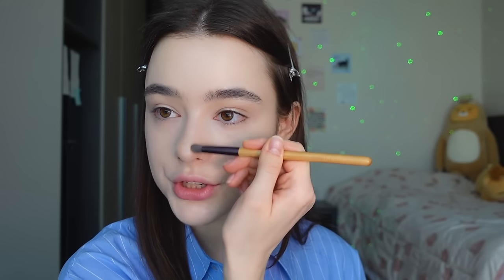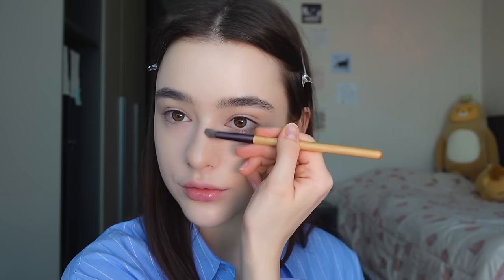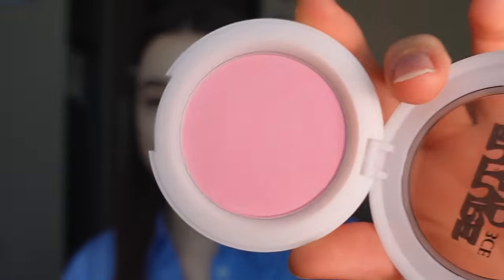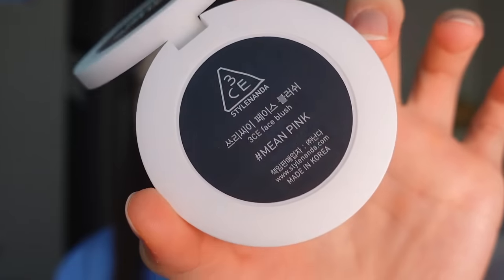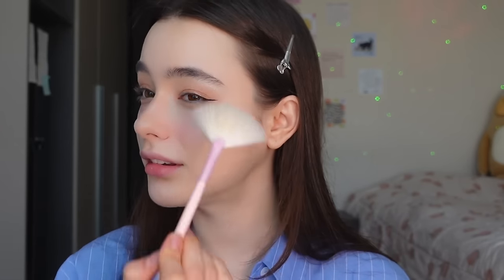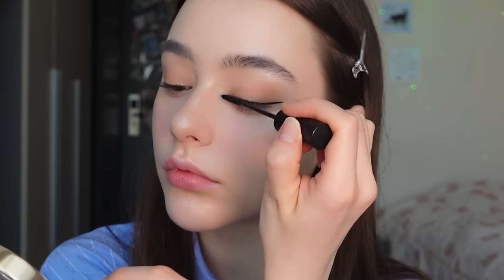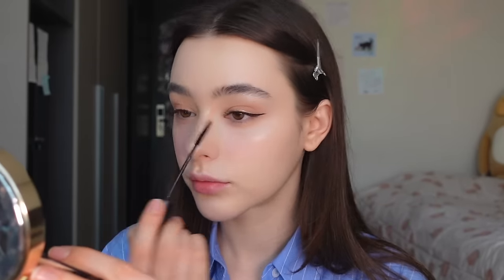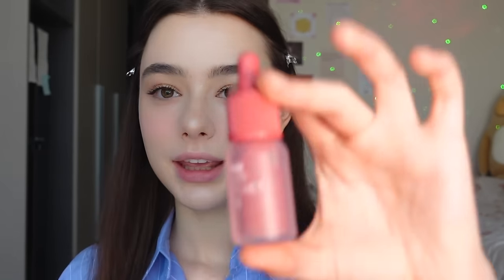my daily makeup♡ easy, natural & cute makeup look~ Dasha Taran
follow me ☺